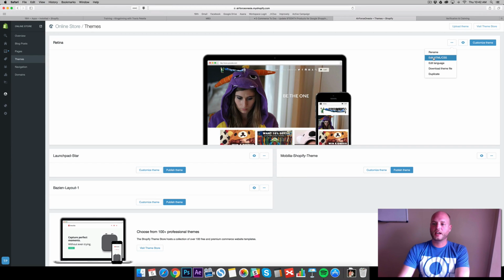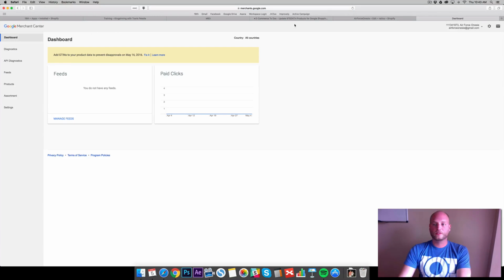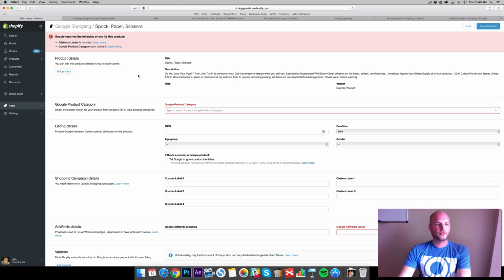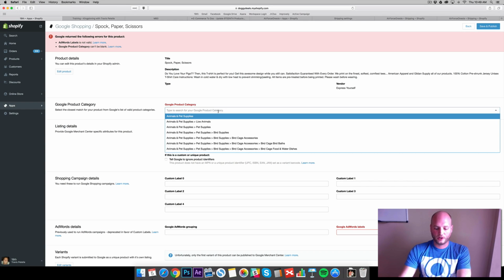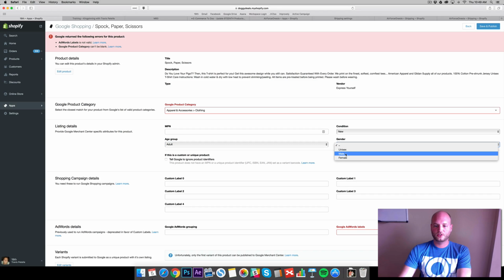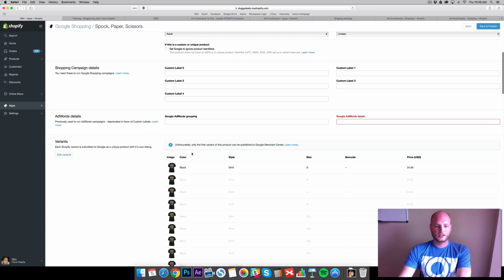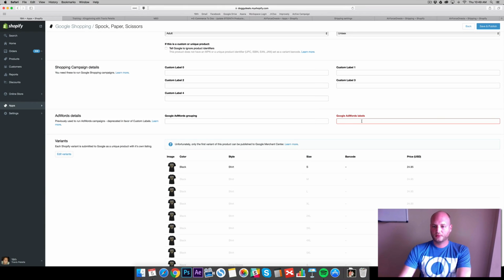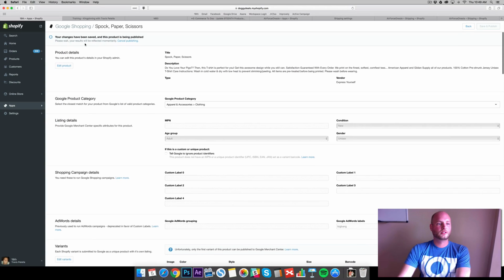How To Set Up Google Shopping For Your Shopify Store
In this video, I walk you through setting up the Google Shopping app for your Shopify store.  You'll be able to start selling through Google as well as help fix those pesky Facebook Product Catalog warnings.

Check out more great Facebook ad training in my LIKE A Boss training section of Kingpinning...